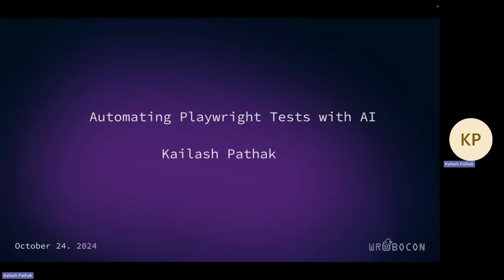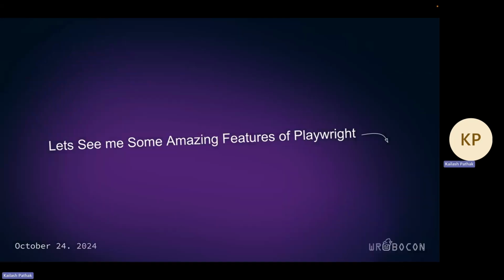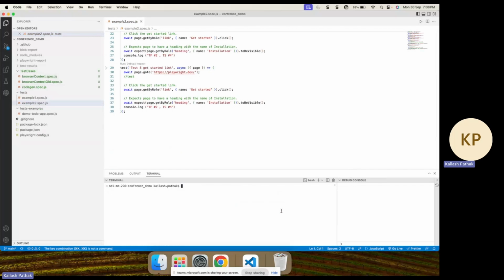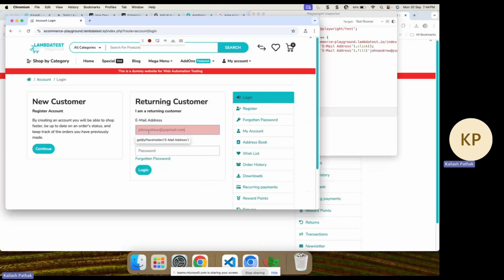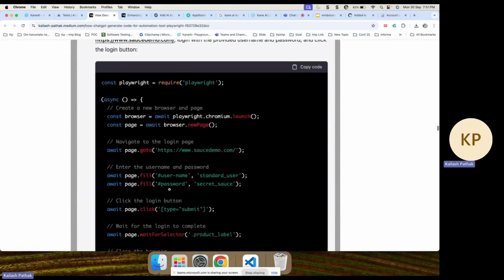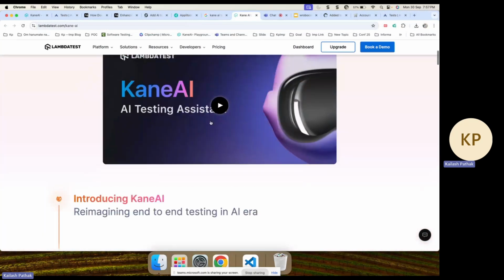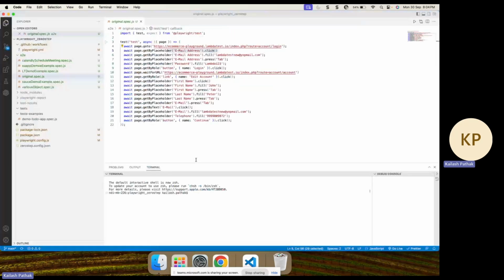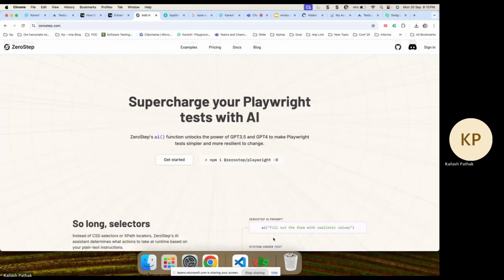Automating Playwright Tests with AI | Kailash Pathak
Kailash Pathak Senior QA Lead Manager at 3Pillar Global, as a speaker at Wrobocon! With over 15 years of experience in QA engineering and automation, Kailash brings a wealth of expertise to the world of software testing. He has authored insightful blogs on platforms like Medium, DZone, LambdaTest, and Talent500, sharing his knowledge on testing technologies.

💡 Session Title: Automating Playwright Tests with AI

🗓 Join Us to Learn:
- An introduction to Playwright
- The role of AI in revolutionizing test automation
- How " Zero Step" integrates AI into everyday QA work
- A practical example showcasing how AI-driven test automation works with Zero Step

In this session, Kailash will explore the groundbreaking potential of combining AI with Playwright to transform web testing workflows. Attendees will gain hands-on insights into leveraging this powerful, open-source tool that simplifies test creation with AI-driven prompts.

Don’t miss this opportunity to learn how AI can seamlessly integrate into your testing process and take your automation strategy to the next level!